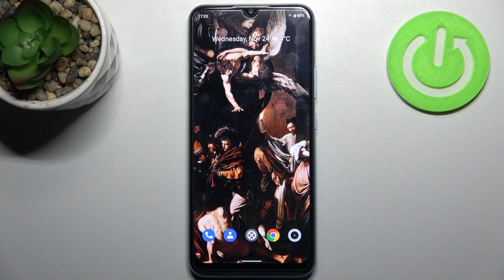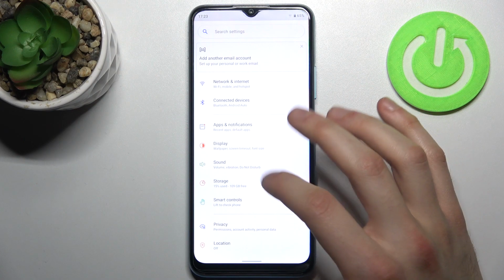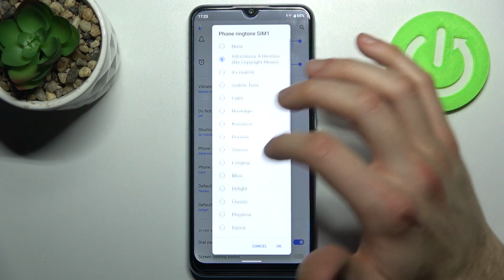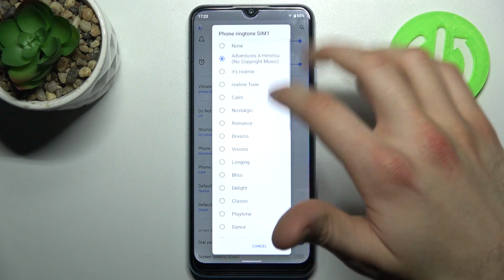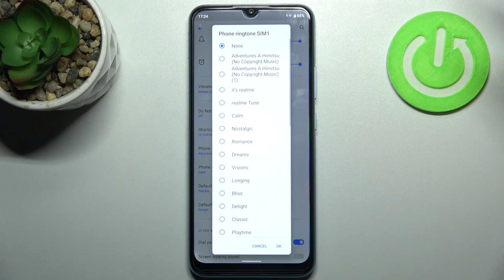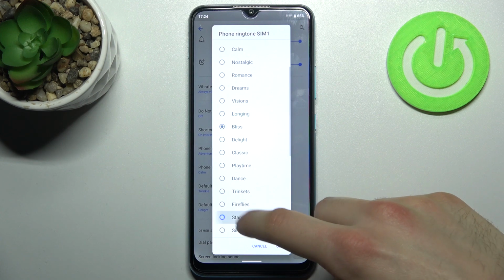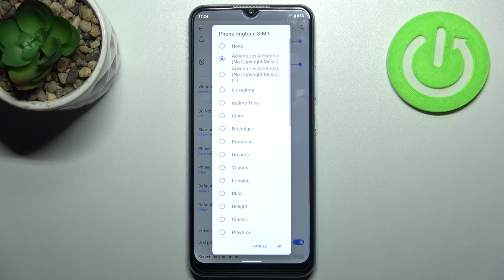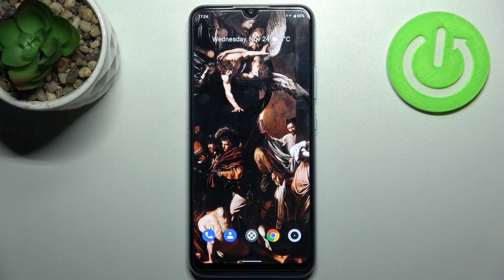How to Change Ringtone on REALME C25Y - Ringtone List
Find out more info about REALME C25Y:
Do you want to change your current ringtone on REALME C25Y? Oh, well... you have found a perfect tutorial! :) Let's watch this video and follow our steps. Our expert will show you how to find and open the sound settings, and then how to enter the list of default REALME ringtones. Take your time, try all of that ringtones and finally select your fav. We'll help you set a new ringtone. Do you want to make more changes to your REALME C25Y?

How to change the ringtone on REALME C25Y? How to open the sound settings on REALME C25Y? How to open ringtone list on REALME C25Y? How to change the default ringtone on REALME C25Y? How to set custom ringtone on REALME C25Y?